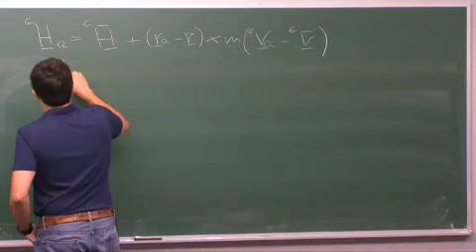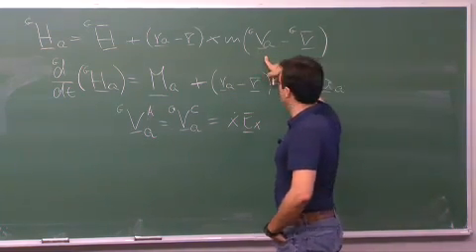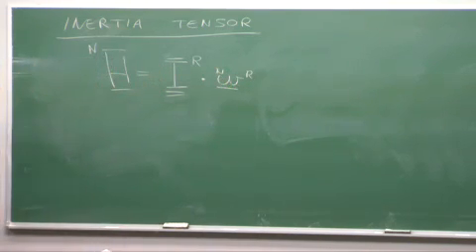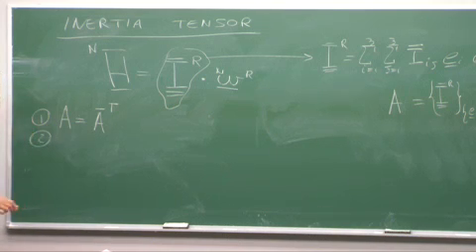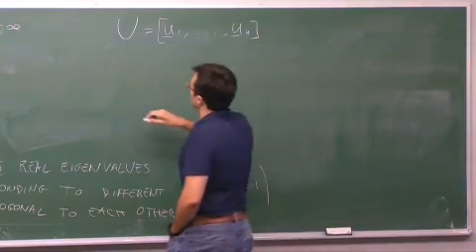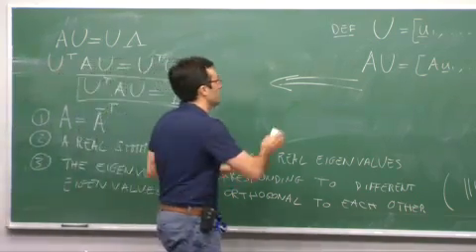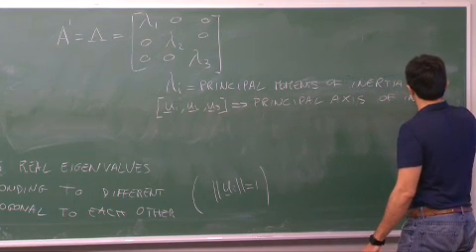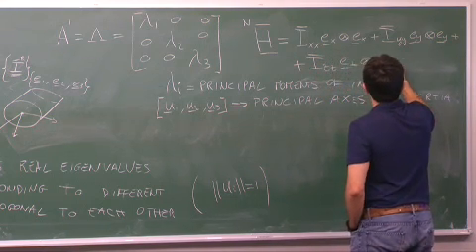Example Problems Cont. + Linear Algebra Discussion